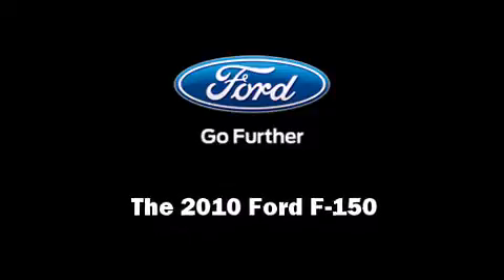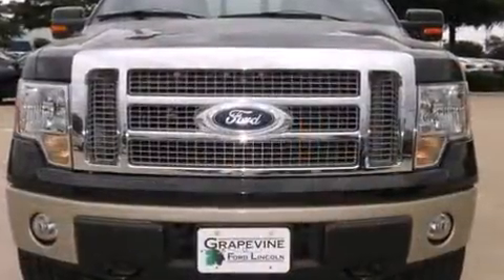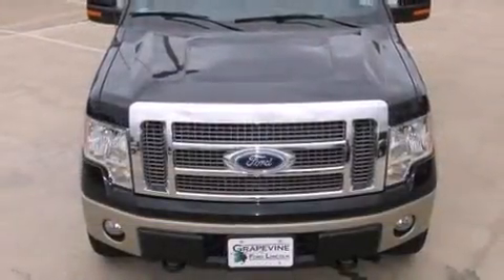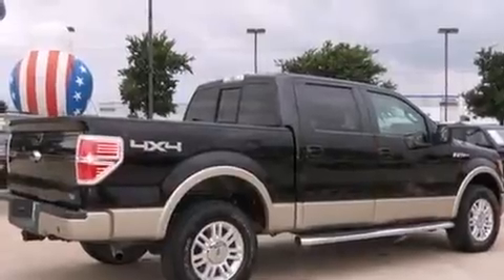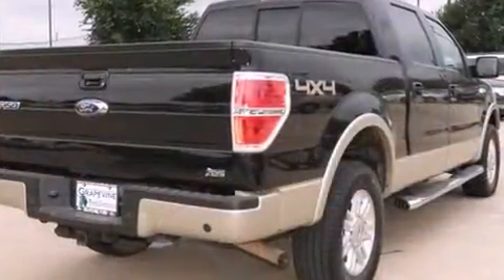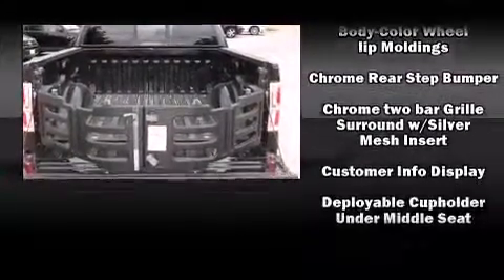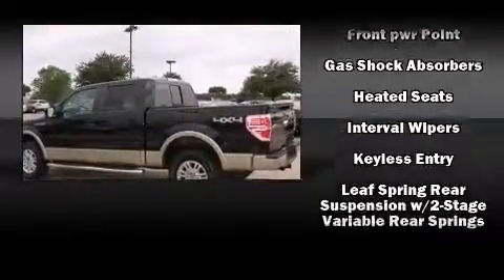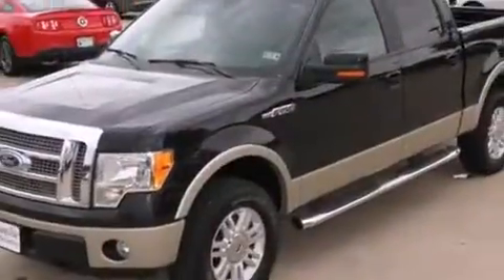2010 Ford F150 Supercrew Cab Lariat 5 1/2 ft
Grapevine Ford
701 E State Highway 114

Sensibility and practicality define the 2010 Ford F-150. With just over 25,000 miles on the odometer, this truck is a leading example of refined versatility in the fullsize pickup segment! A 5.4 liter V-8 engine pairs with a sophisticated 6 speed automatic transmission, and for added security, dynamic Stability Control supplements the drivetrain. Four wheel drive allows you to go places you've only imagined. Top features include air conditioning, a tachometer, variably intermittent wipers, a rear step bumper, tilt steering wheel, remote keyless entry, an overhead console, and much more. Audio features include an AM/FM radio, and 4 speakers, providing excellent sound throughout the cabin. Side curtain airbags deploy in extreme circumstances, shielding you and your passengers from collision forces. This vehicle has achieved Certified Pre-Owned status, by passing a comprehensive certification process, including a rigorous 169 point-by-point inspection! You will have a pleasant shopping experience that is fun, informative, and never high pressured. Please don't hesitate to give us a call.